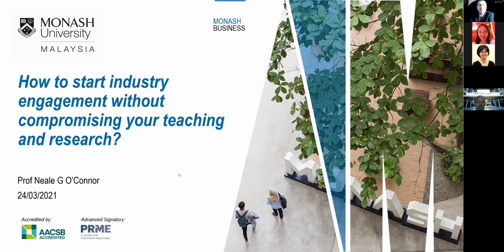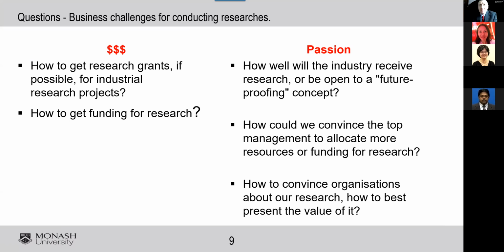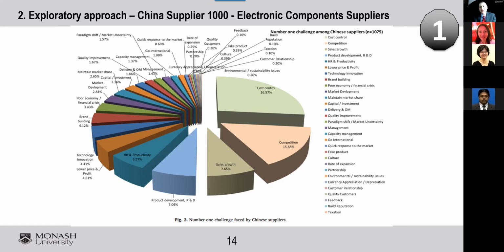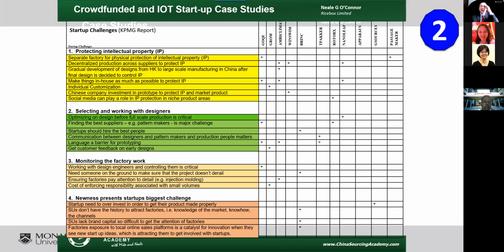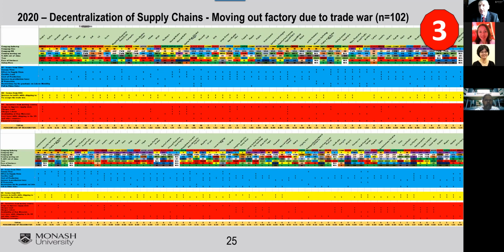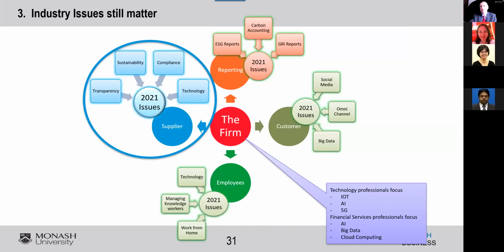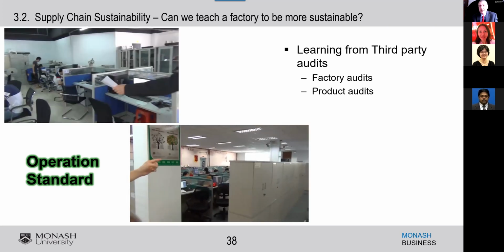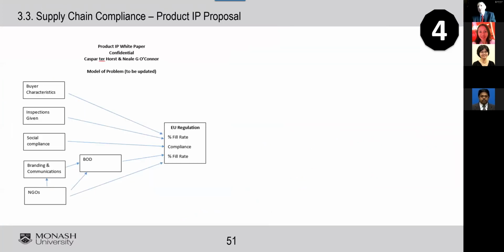How to engage industry for impactful research (and teaching)?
How to engage industry for impactful research (and teaching)? Monash ECR Workshop - 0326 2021